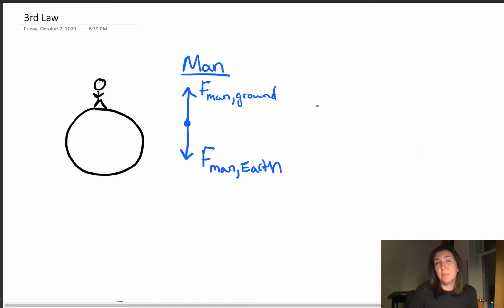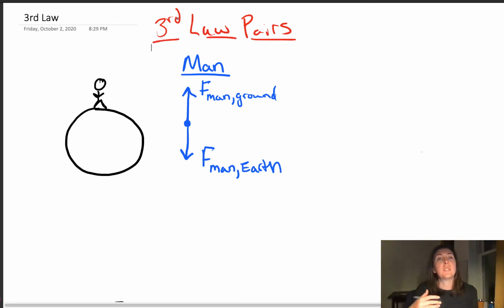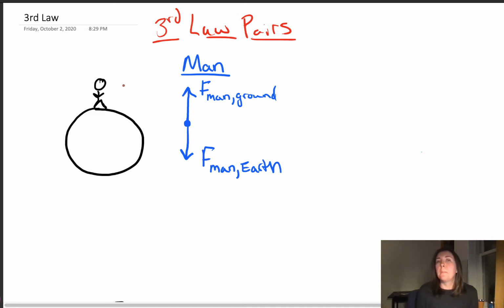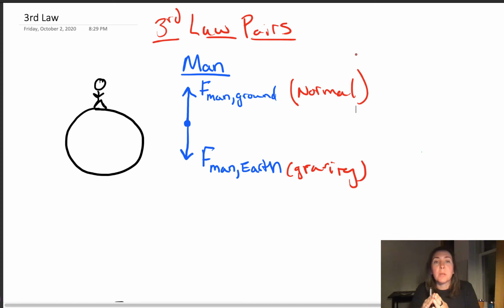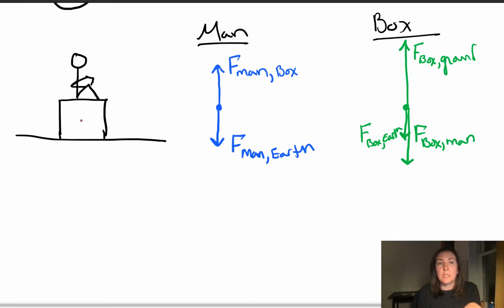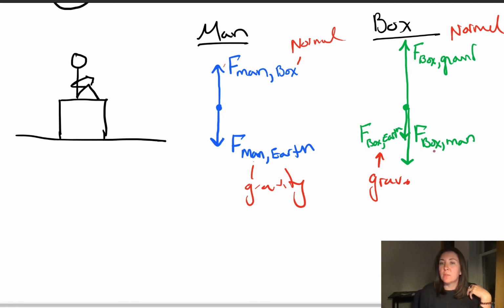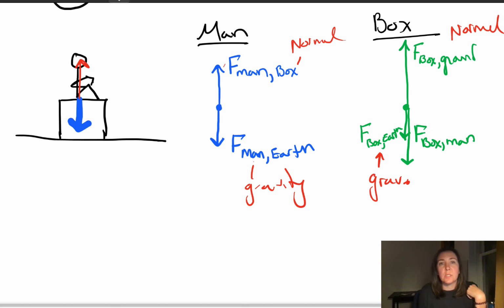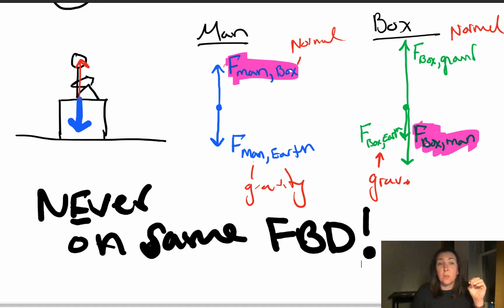Newton's 3rd Law Pairs Explained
using FBDs what is a 3rd law pair